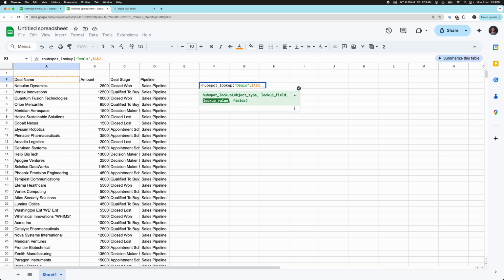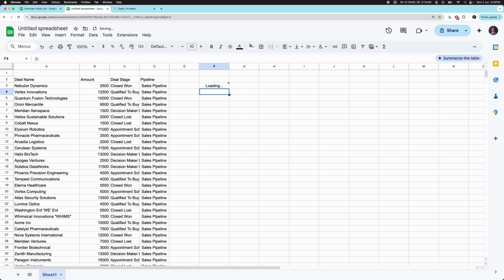Formulas Based Import - Best Practices